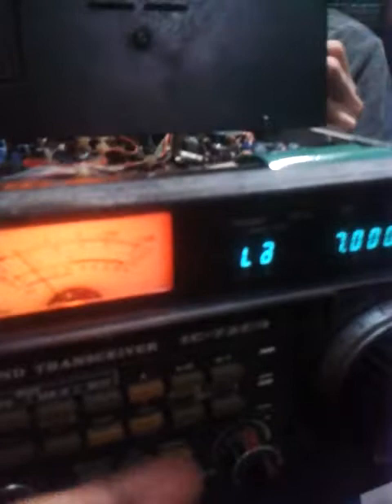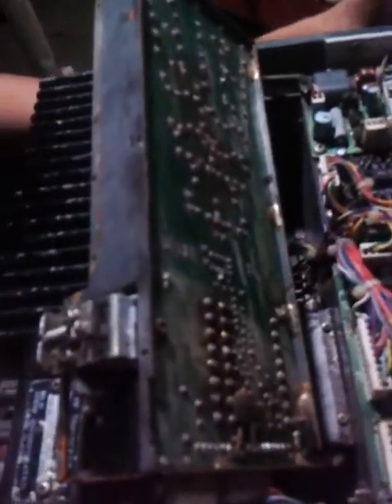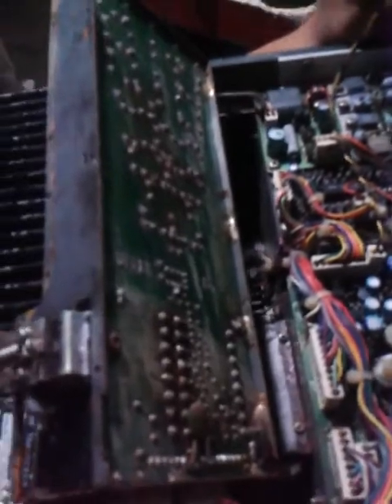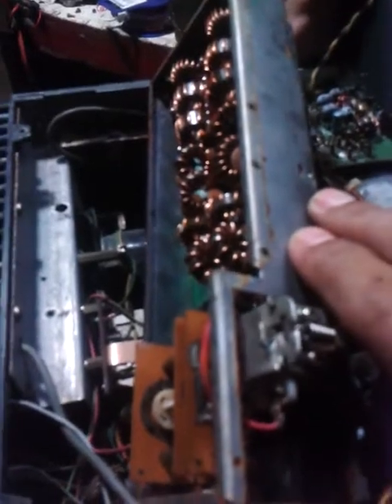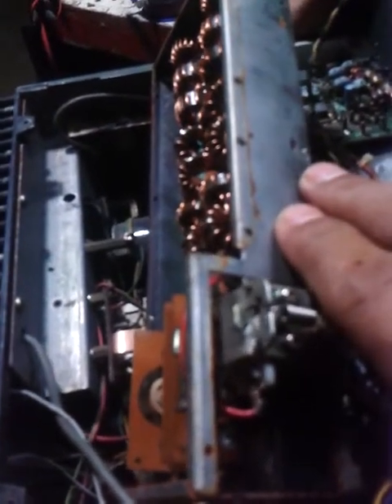4F1KJA for DU5VFA to challenge restoration of ICOM IC-720A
It was brought to me by DU5VFA last 2 days ago to restore his ICOM IC-720A All Band transceiver together with its S Line ICOM IC-PS15A Regulated Power Supply just initially repaired... As i conduct initial analysis on the rig... i encounter that whenever i transfer it to another band it JIGGERS the relay. But if you will select the 5 MHz to 8 MHz, it response properly but without RX and TX... as a historical background of this unit... it was submerged by a salty waters on his stations... during the super typhoon Hayian-Yolanda. Now as you can see the video, it was too rusty inside and its another challenge for me to restore this... i hope... Well, just follow my post for the aftermath to restore this unit so that OM Bernard will use this for serviceable for the HAM radio activities in Tacloban... @4f1kja and Please visit my 73 4F1KJA